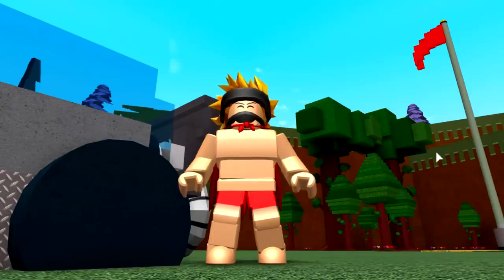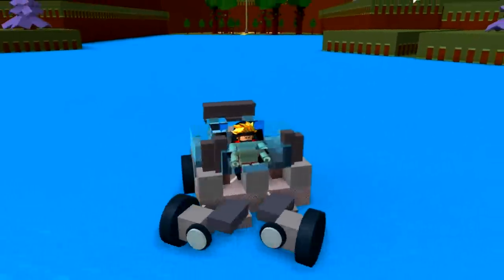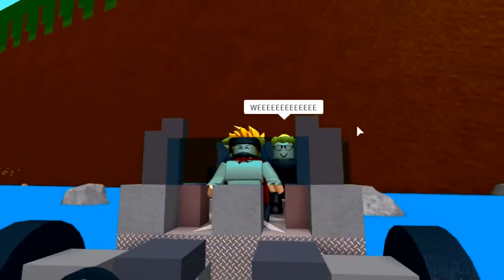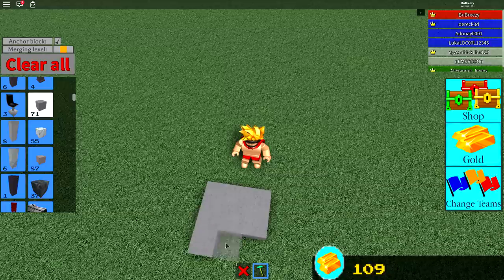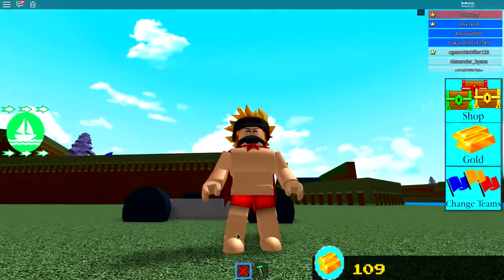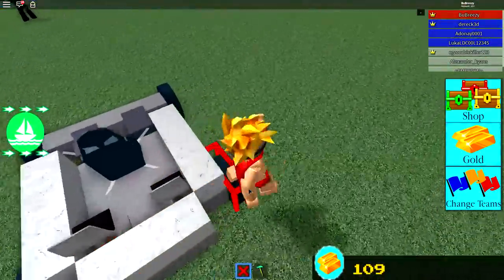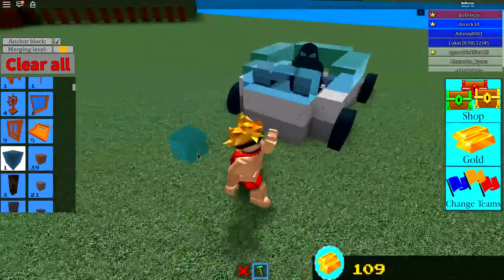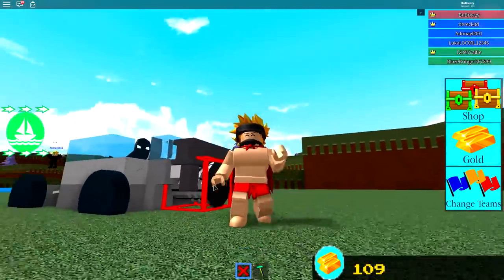HOW TO MAKE A *WORKING* CAR IN BUILD A BOAT FOR TREASURE!!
Today im going to show you how to build a working car that you can turn in roblox!!
(Inside of Roblox Build A Boat)

--Credits--